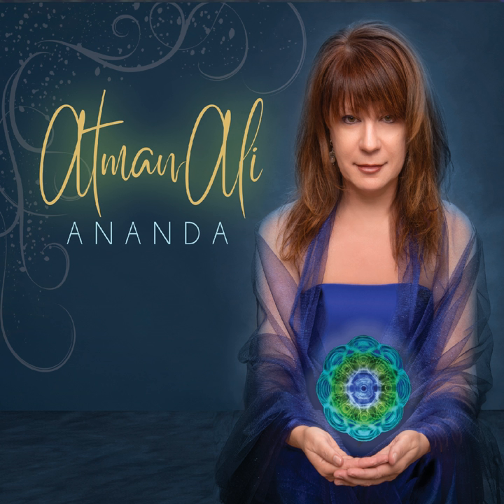Humming and Toning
Humming and Toning · AtmanAli

Ananda